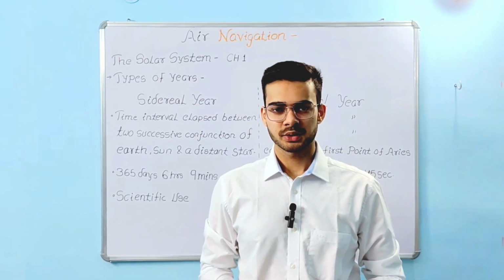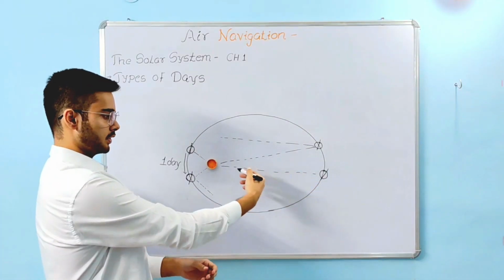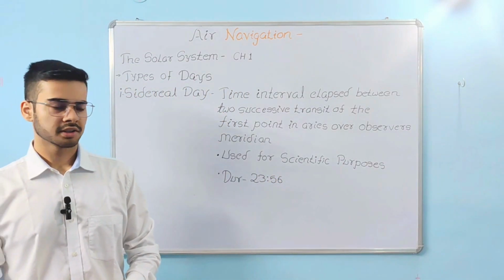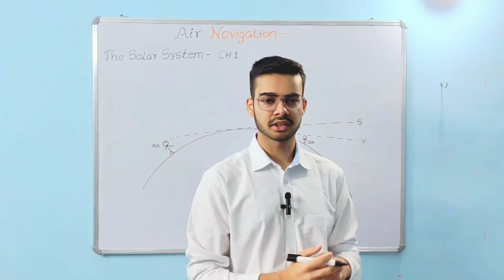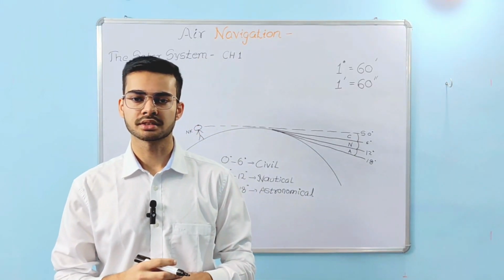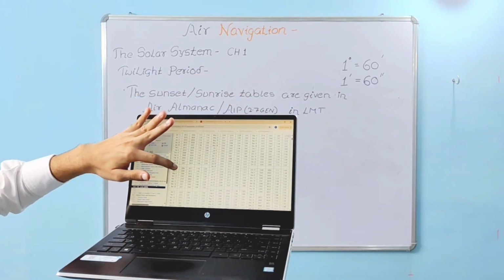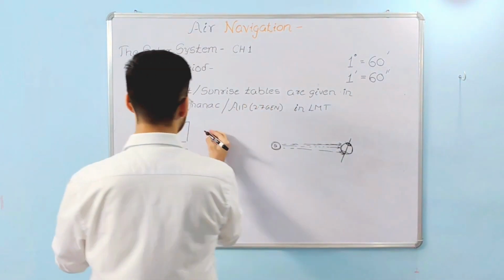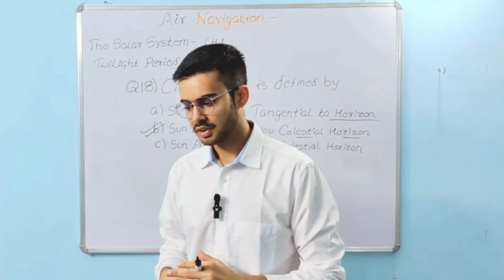The Solar System | General Navigation | CH-1 (Part-2)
In this lesson, we cover the fundamental concepts of Air Navigation and the Solar System that are essential for pilots, aviation students, and competitive exams:

Twilight Period 🌆 (Civil, Nautical & Astronomical)

Apparent Solar Day vs Mean Solar Day 🌞

Sidereal Day ⭐

Sidereal Year & Tropical Year 🌍

These time concepts are not only important in astronomy, but also in understanding the measurement of time for navigation and aviation. Clear diagrams and simple examples make these advanced topics easy to learn.

Timestamps-

00:00 Introduction

00:24 Types of Years

05:33 Types of Days

23:18 Visible & Sensible Horizon

30:43 Twilight period